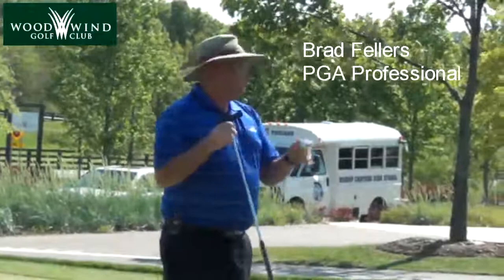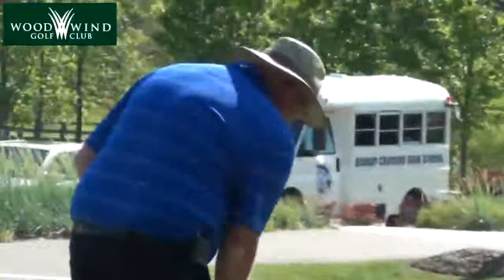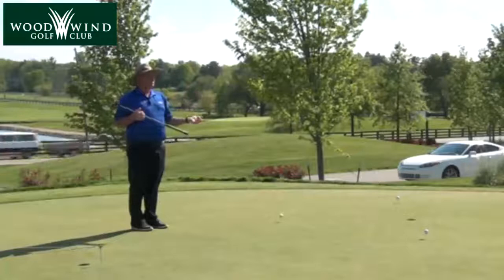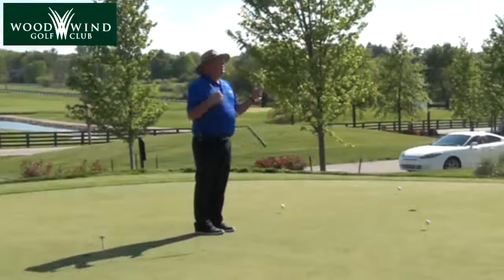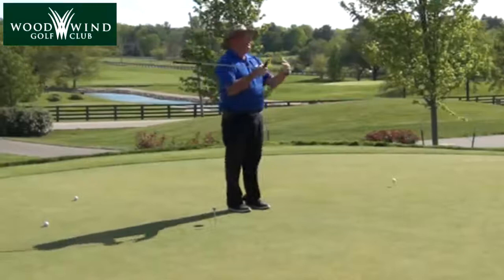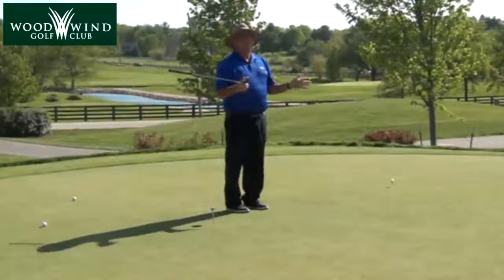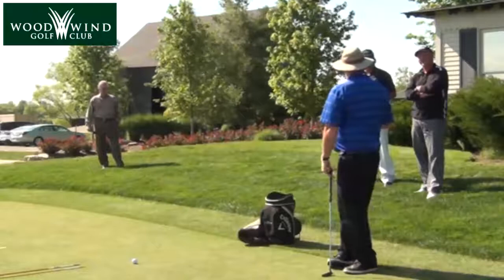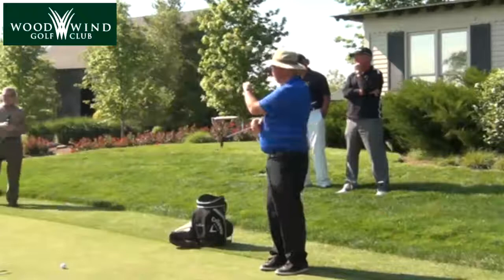Westfield Indiana Golf - Putting Clinic - Wood Wind Golf Club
Smart Connections Production -  Westfield Indiana Golf - Putting Clinic - Wood Wind Golf Club